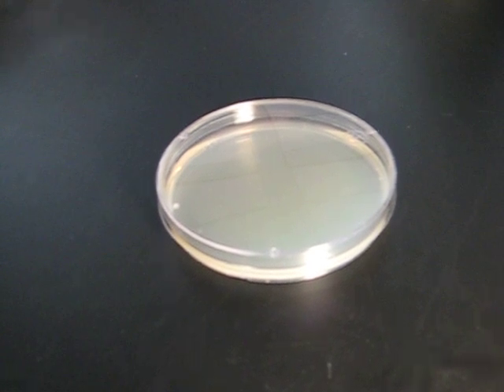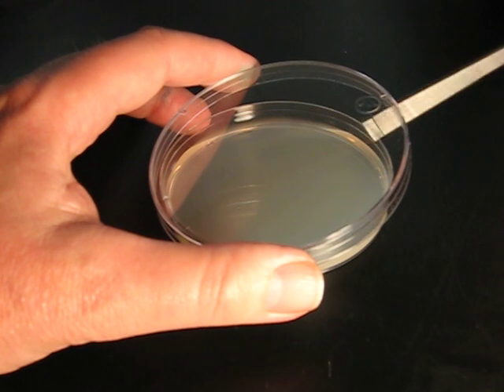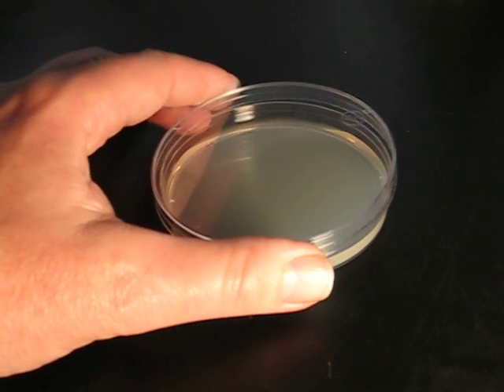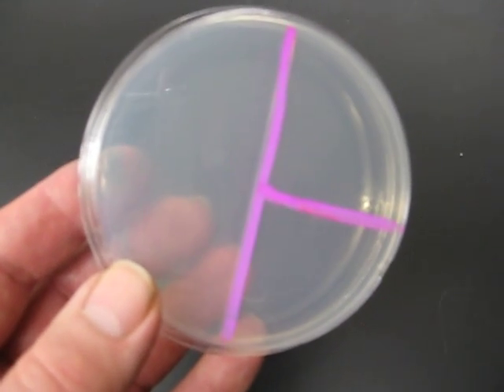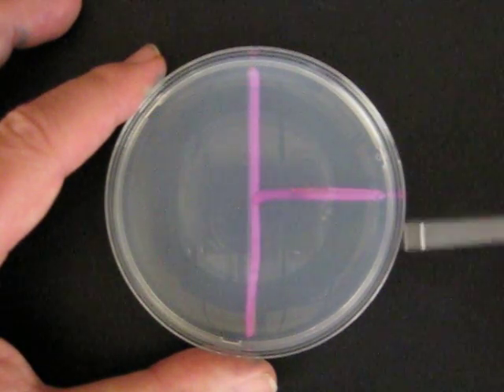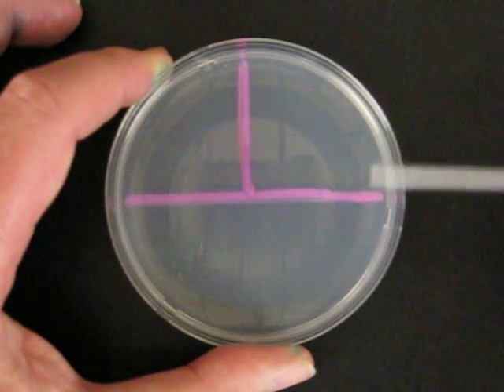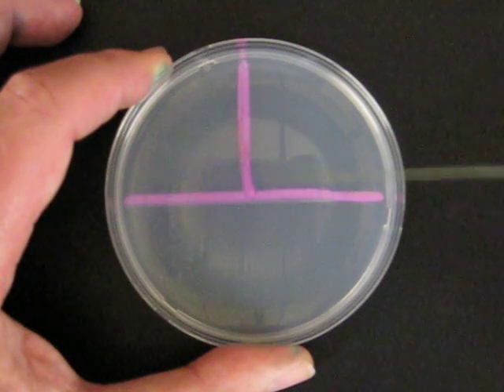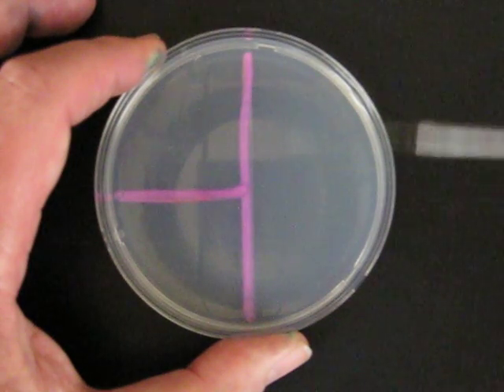Bacteriological Three-Phase Streak-Plating Technique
Here is one of probably dozens of methods by which a plate can be streaked such that one can spread out the colony-forming units to result ultimately in well-separated colonies.  Naturally this takes practice.

For ease in seeing the action, the lid is left completely off when we show the three phases being streaked - something we would never do in our teaching laboratory.  Also, one may need to utilize personal protective equipment ("PPE") and/or work in a safety hood (provided with laminar airflow) depending on the Hazard Group to which particular species are assigned.

Macintosh OS 9 "Victoria, high-quality" voice is used for the narration as it reads and pronounces the text better than the inferior OS X version.  (And certainly better than mine.)